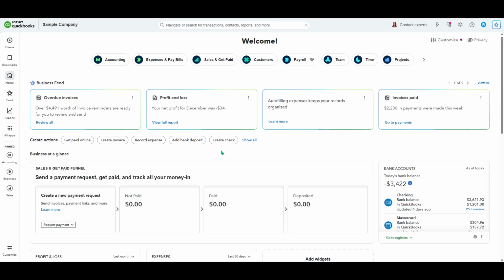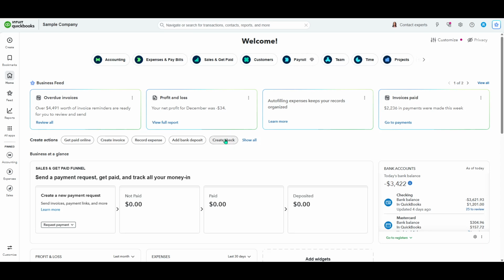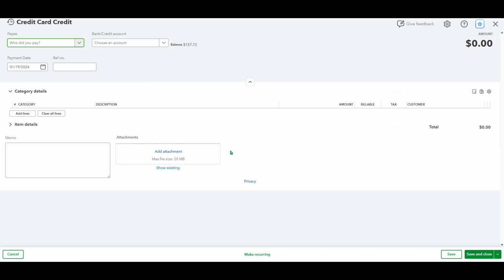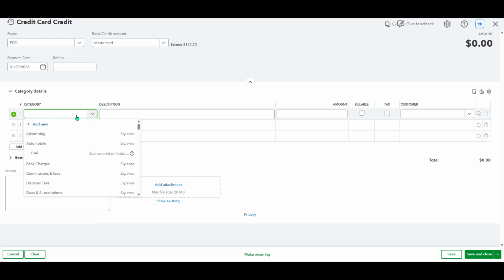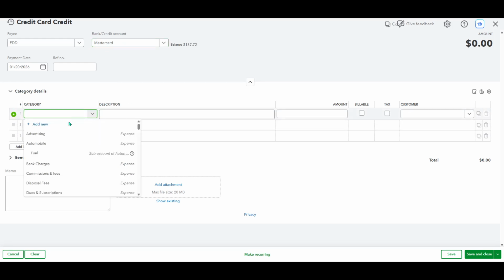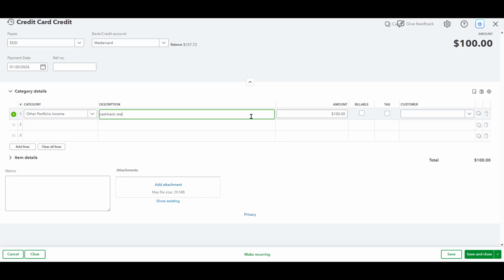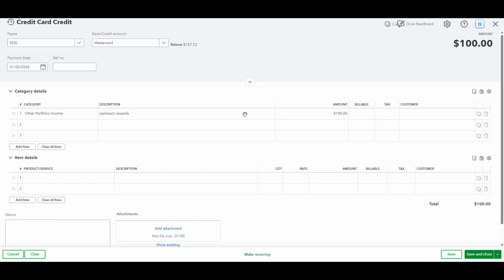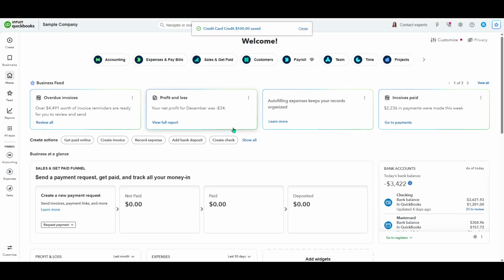How to Record Cash Back and Statement Credits in QuickBooks Online (New Interface | 2026 Tutorial)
Learn how to record cash back and statement credits in QuickBooks Online using the new interface—the correct and clean way! In this 2026 step-by-step beginner tutorial, I’ll show you how to record credit card cash back, bank statement credits, apply them to the right accounts, and avoid common mistakes that affect income, expenses, and reconciliations. Perfect for beginners, small business owners, and bookkeepers handling bank and credit card credits in QuickBooks Online.